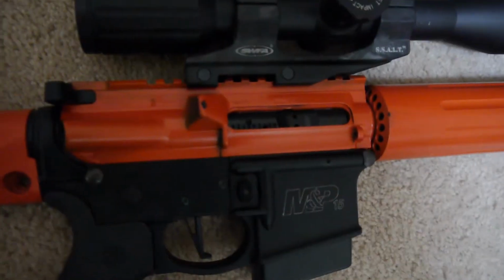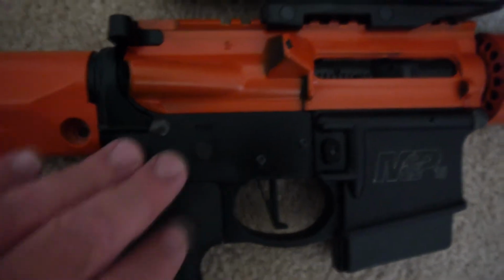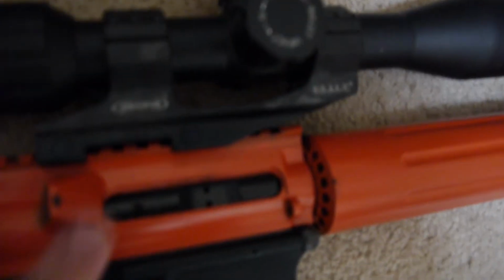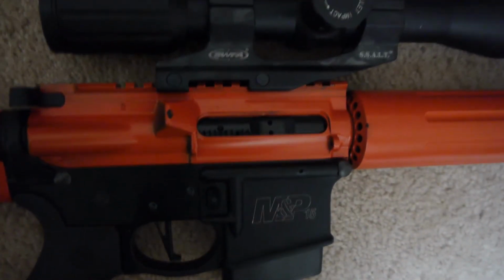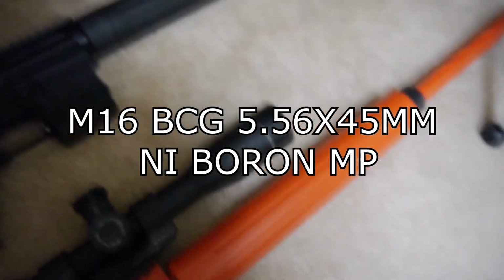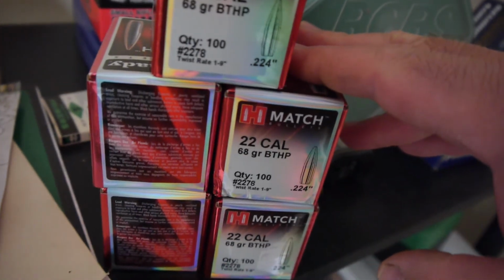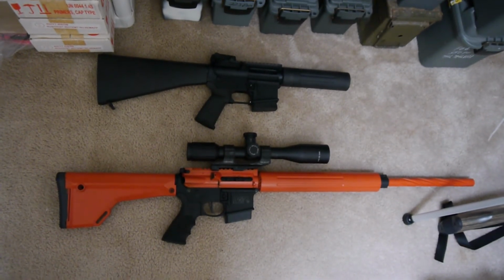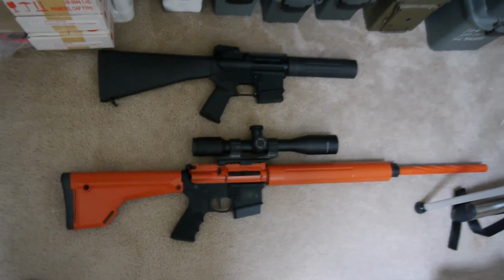HELLO KITTY II PART 3 PARTS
stormy sunset by Dee Yan-Key